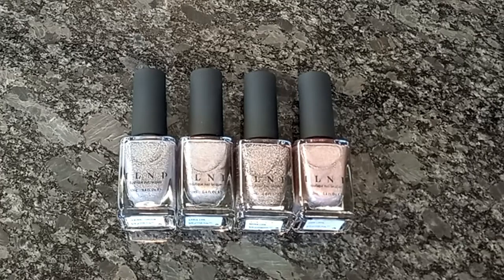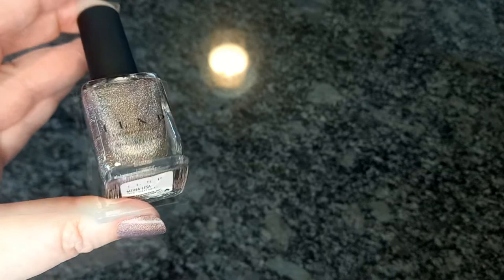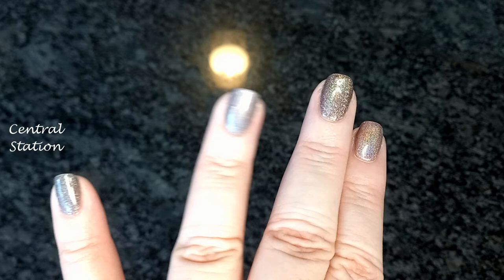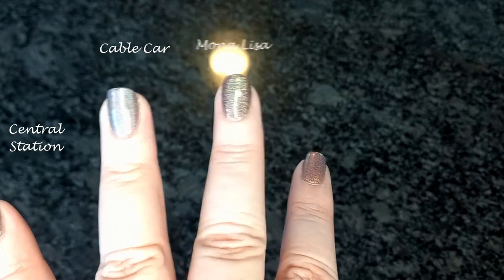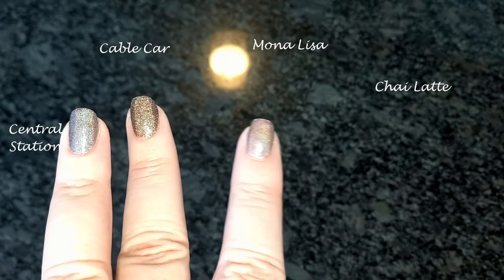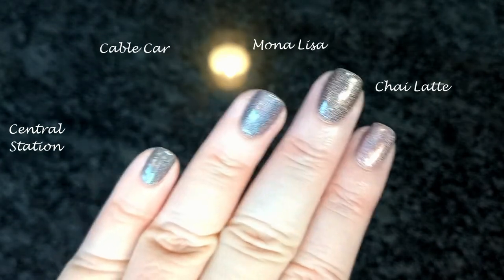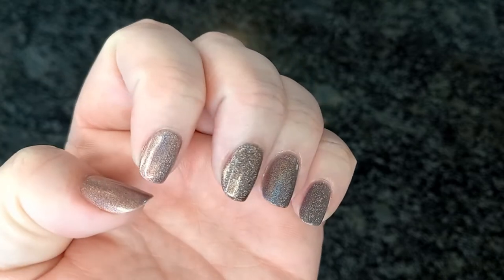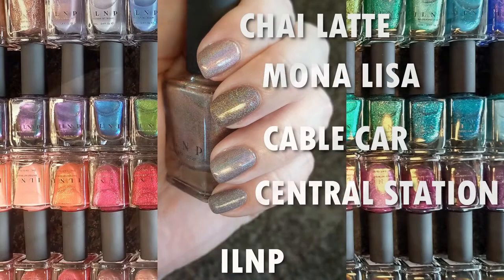ILNP Central Station, Cable Car, Mona Lisa and Chai Latte Comparison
This video compares ILNP's Central Station, Cable Car, Mona Lisa and Chai Latte nail polishes for you to see the differences between them.

Little finger is ILNP Central Station
Ring finger is ILNP Cable Car
Middle finger is ILNP Mona Lisa
Index finger (and thumb) is ILNP Chai Latte
The bottle I'm holding in the end shot is ILNP Chai Latte

I am not paid by ILNP, nor am I a professional manicurist (evident from the video!) - I'm just a fan that wants to share pretty things.

Base coat:  Orly Bonder or Orly Nail Defense
Top coat:  Orly Sec n' Dry

ILNP polishes are cruelty free (not tested on animals), vegan, 7-free (non-toxic) and... beautiful.  ILNP is an indie polish company based in the US that ships internationally.

If you'd like to see more comparisons of ILNP polishes, give this video a thumbs up and subscribe, and tell me in the comments which ones you'd like to see compared. I have over 150 ILNP polishes, so I might have what you want to see!